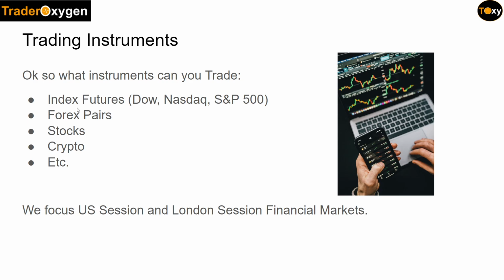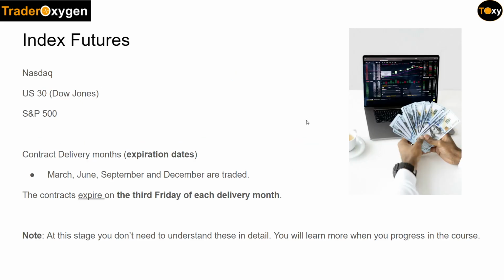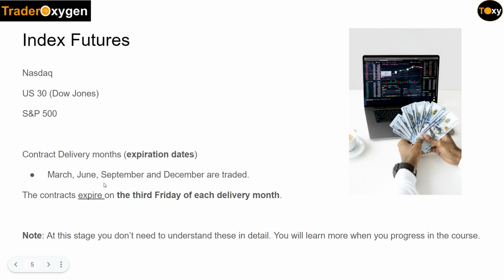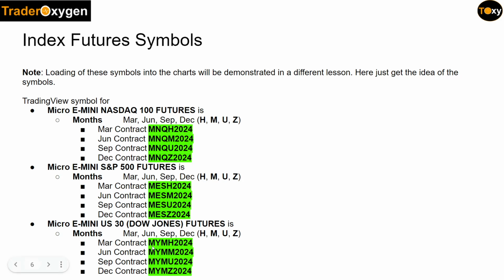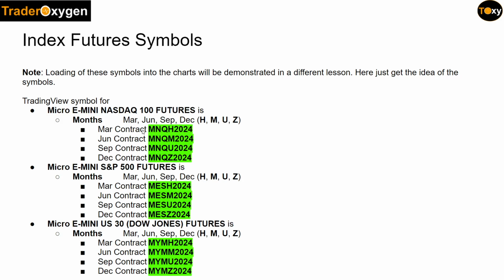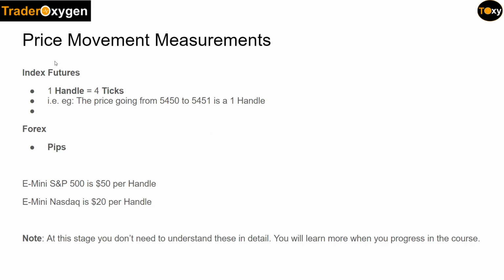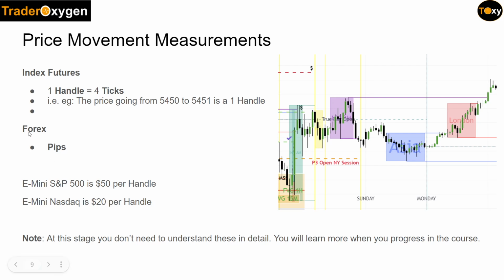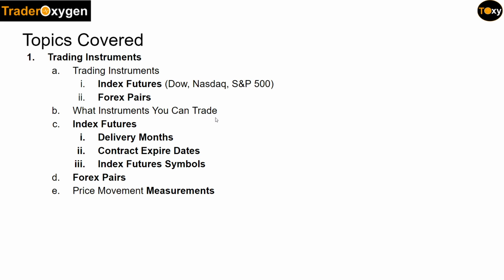What Can You Trade?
We have moved this channel to a new branded channel.

Trading Instruments
Index Futures (Dow, Nasdaq, S&P 500)
Forex Pairs
What Instruments You Can Trade
Index Futures
Delivery Months
Contract Expire Dates
Index Futures Symbols
Forex Pairs
Price Movement Measurements

Micro E-mini NASDAQ 100 Futures
E-mini NASDAQ 100 Futures

ICT Trading
ICT Mentorship